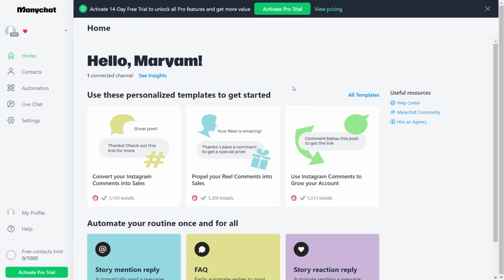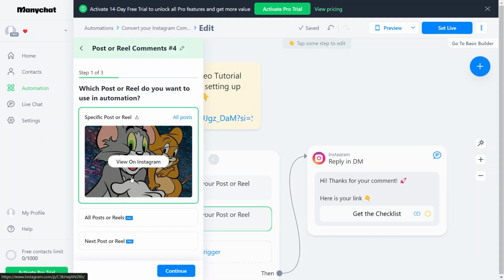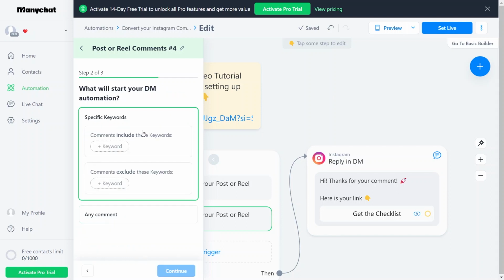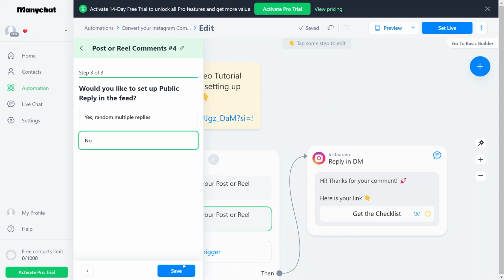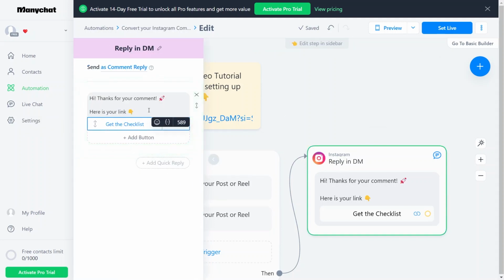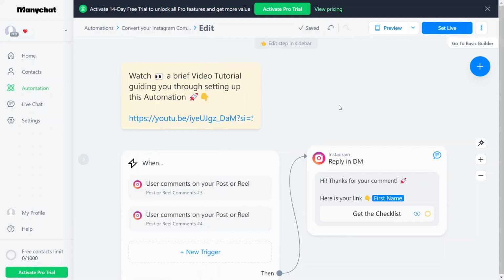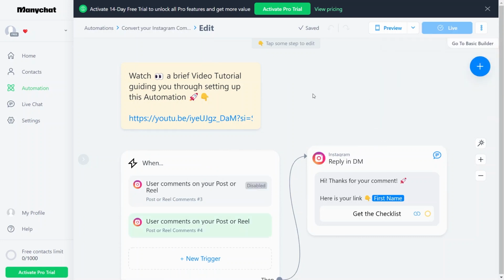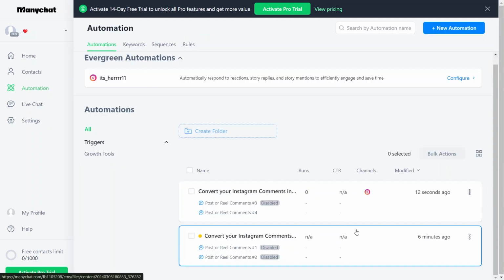How To Automate Instagram DM (2025) Automate Instagram Comment Reply